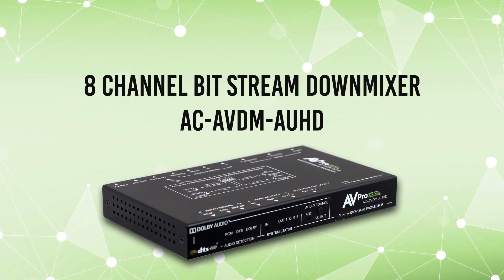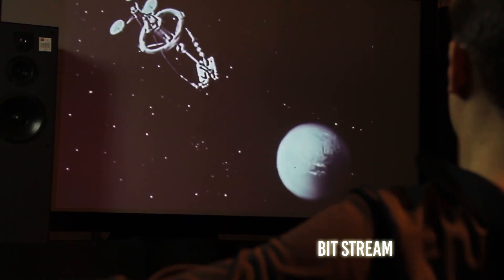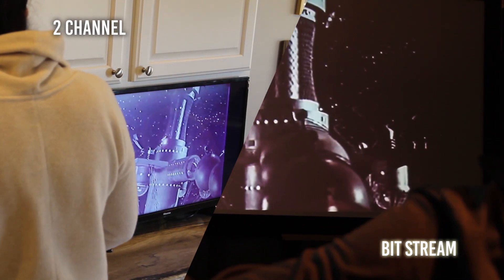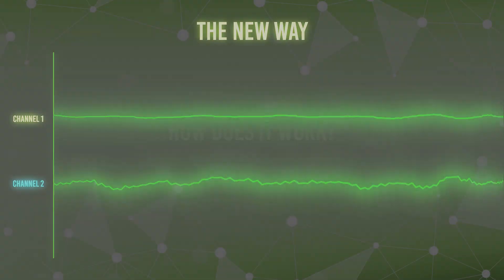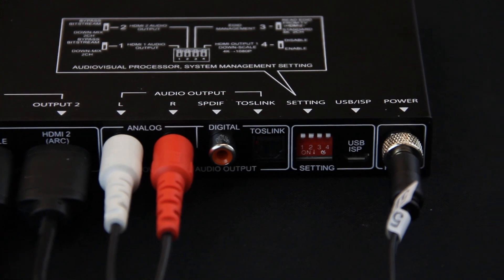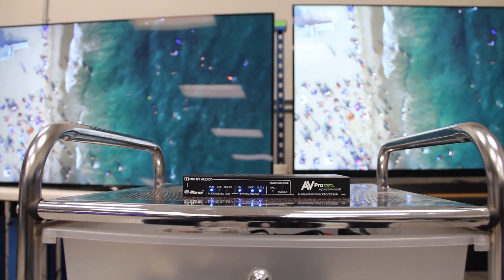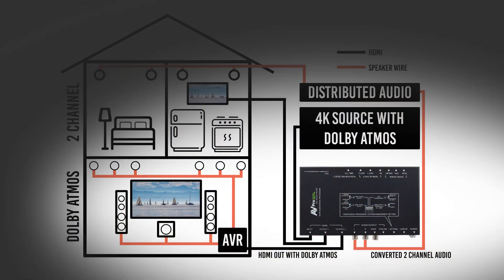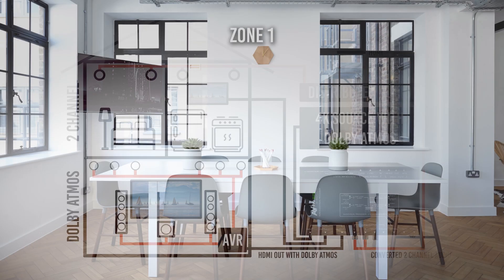AVPro Edge's Bitstream Audio Downmixer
Forever downmixing has been limited to 5.1 Audio. No downmixer was able to down mix more than 6 channels, and definitly couldn't handle Dolby Atmos or DTS-HD.

That era is over and a new one has started with the AC-AVDM-AUHD downmixer from AVPro Edge. This is the first device in the world that is capable of downmixing beyond 6 channels.

Stop limiting your audio to 5.1, get Dolby Atmos in your theater room and two channel stereo throughout the rest of your home.